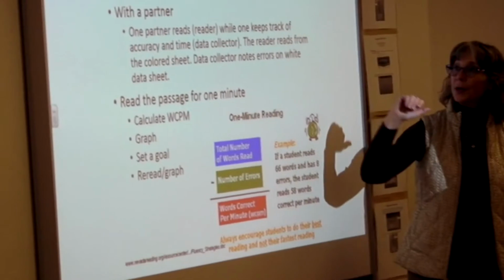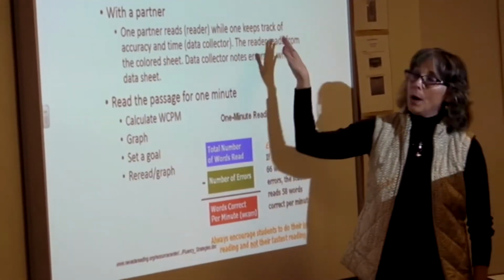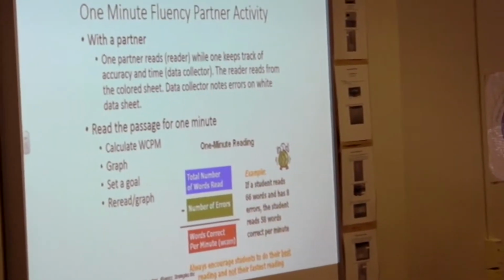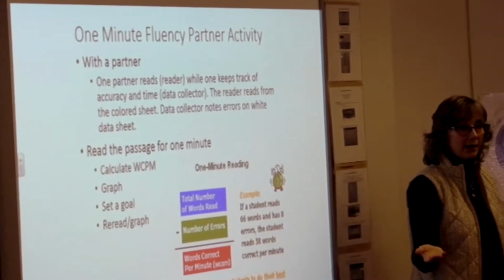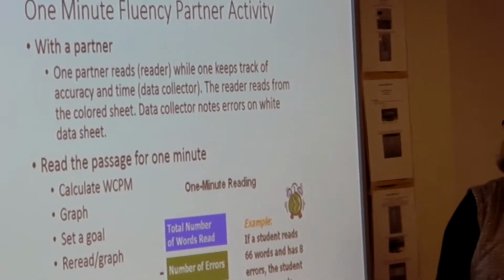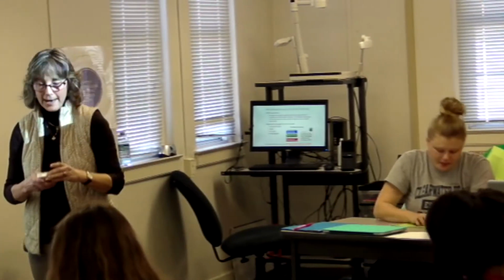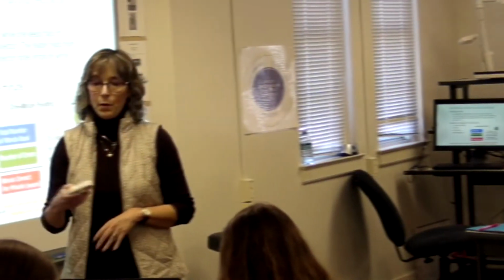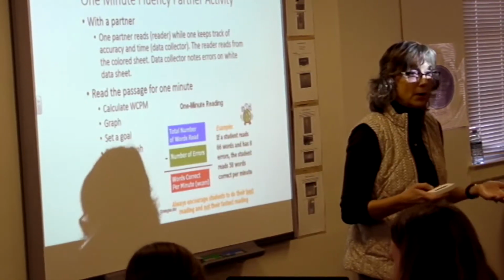UDL Video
Gateway Initiative: UDL action at Tennessee Technological University

Check out an example of Universal Design for Learning (UDL) being seamlessly incorporated into one of Tennessee Tech classrooms.  The video example takes place in a College of Education course with undergraduate teaching candidates who are learning how to teach reading to at-risk populations. The lesson you will view focuses on repeated fluency readings.  The video is divided into segments allowing you an opportunity to preview how UDL principles are effortlessly woven into the course instruction. As you view the video, consider how you already use UDL in your own teaching and how you can further generalize UDL strategies across content areas. You may be surprised.

The Gateway Initiative on TTU’s campus strives to provide information about accessibility through Universal Design for Learning.